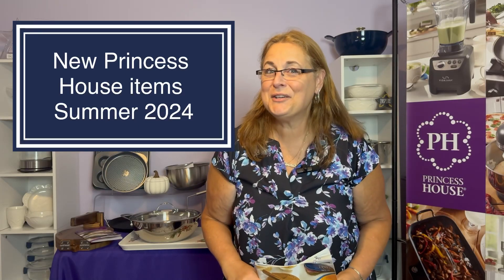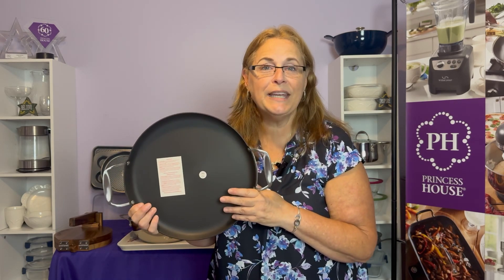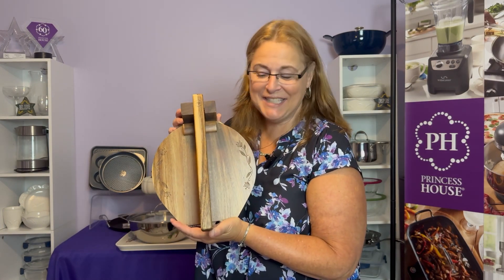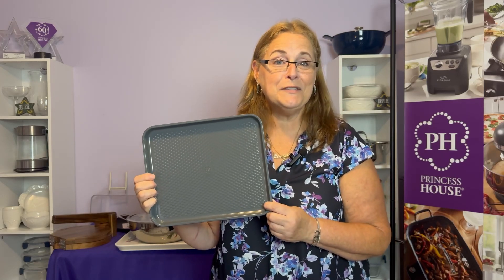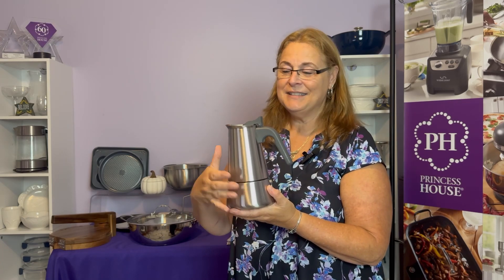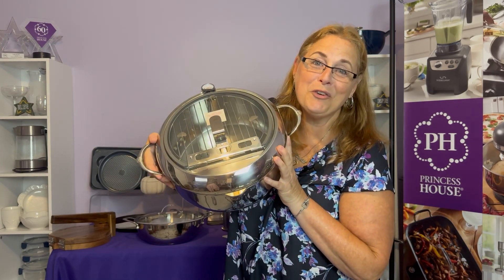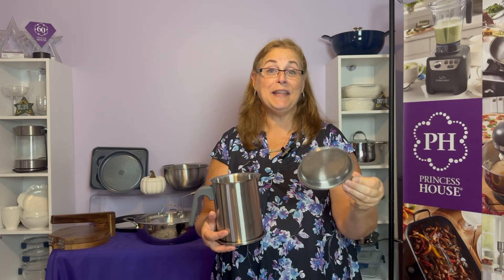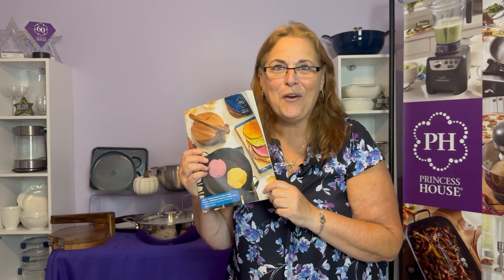Princess House NEW products.. Summer 2024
Here are the new items from our summer 2024 catalog. We have 14 new items plus the holiday collection.

Linda Bradley
Call/text